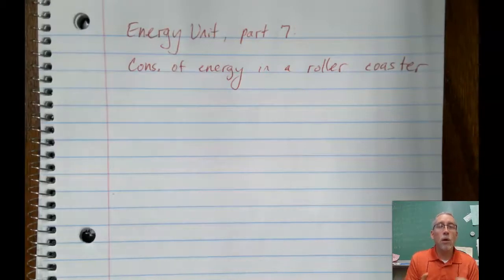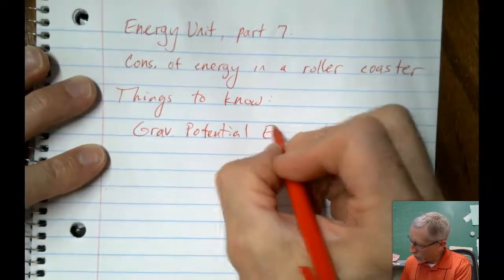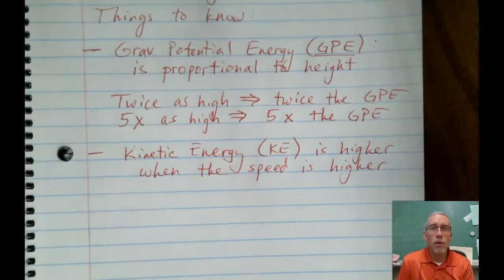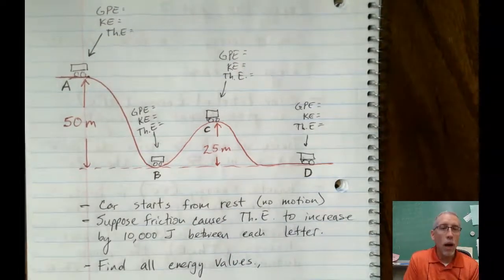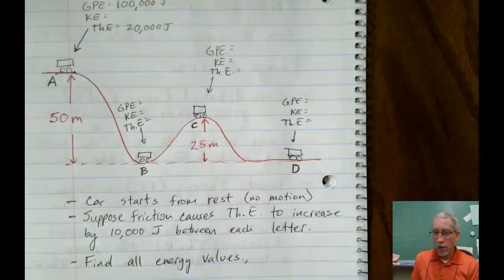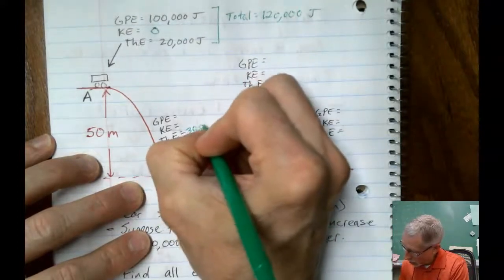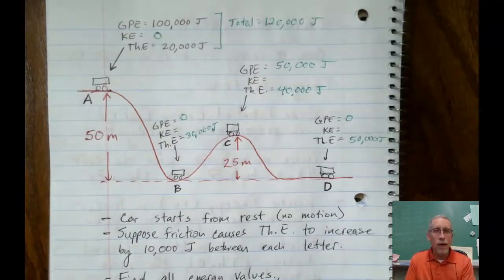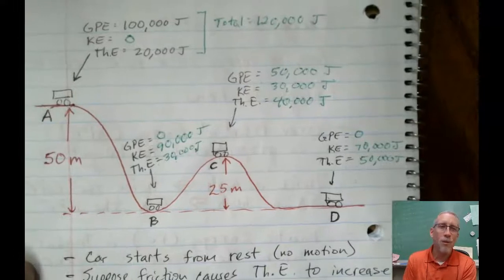Energy unit, part 7: Roller coaster